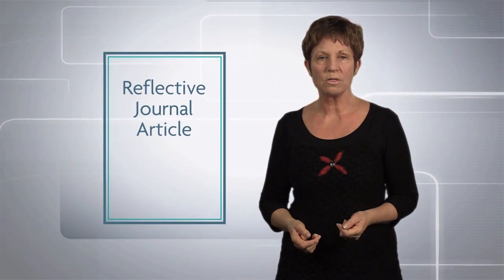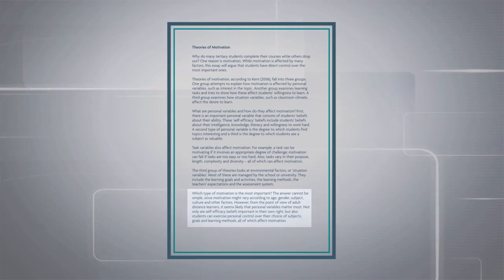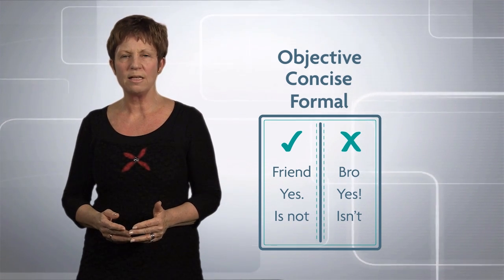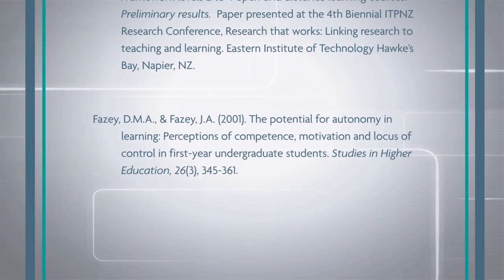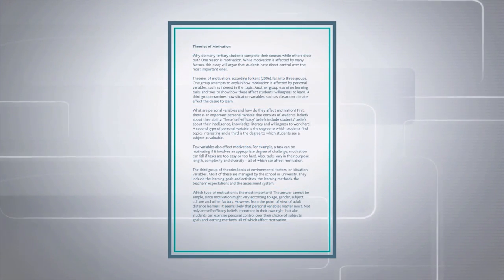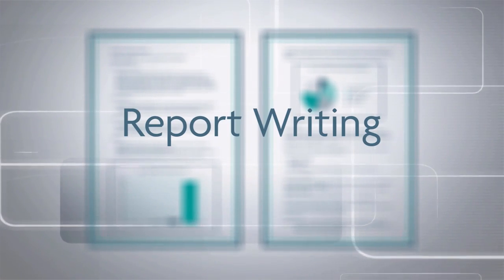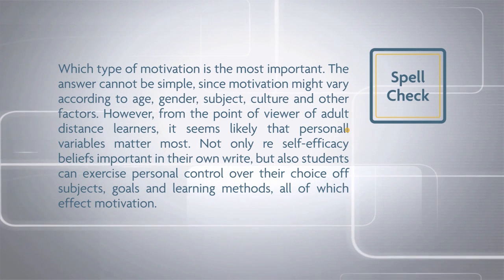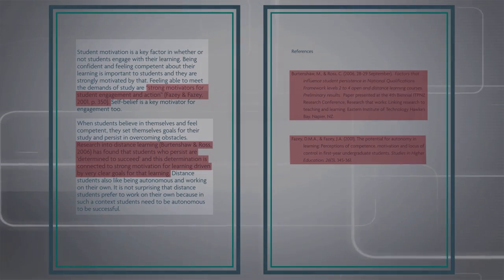A Guide to Academic Writing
Most academic writing follows specific rules that you'll be expected to use when writing at the Open Polytechnic.